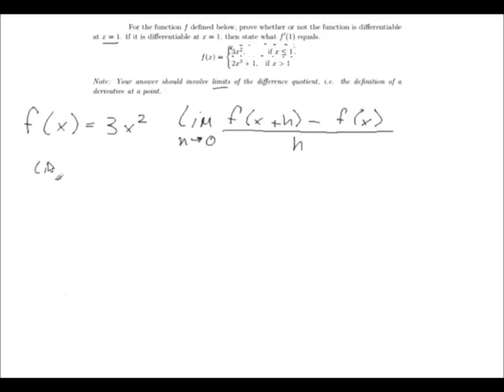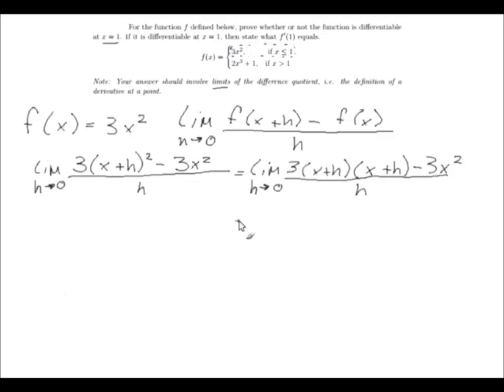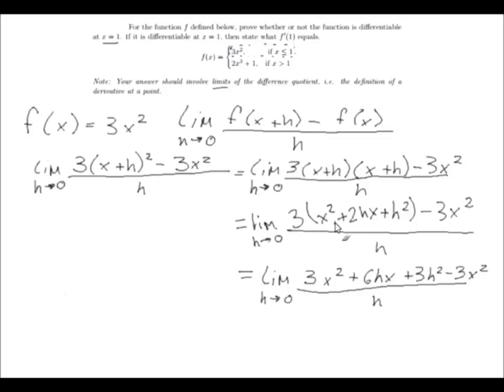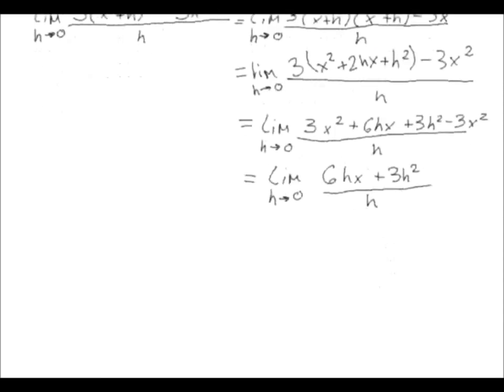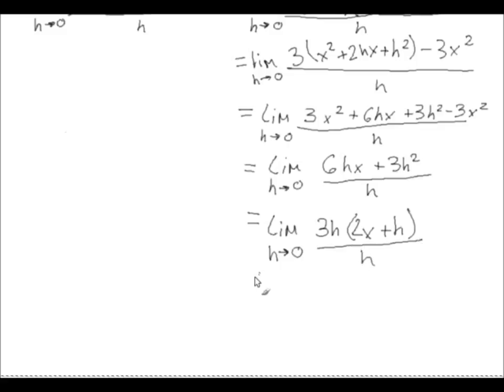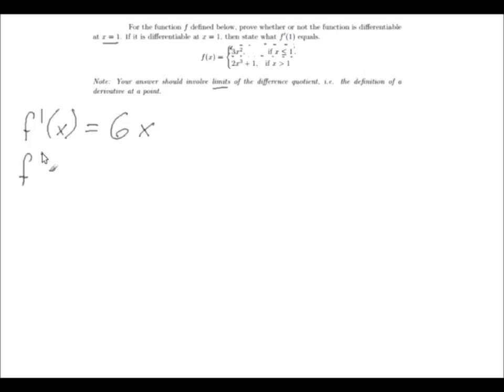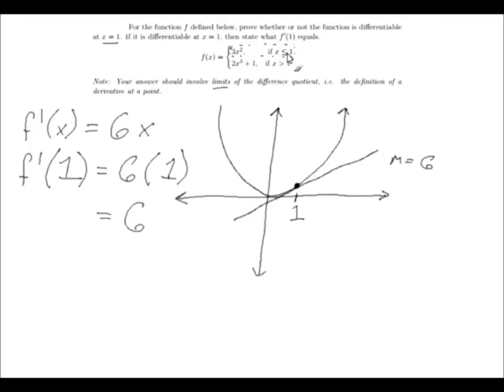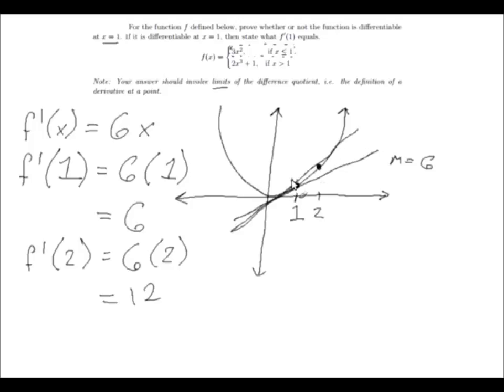Interactive Learning #1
For OMED Challenge at Georgia Institute of Technology.